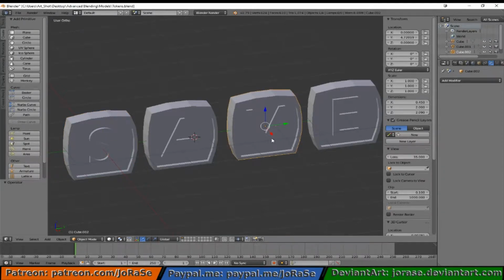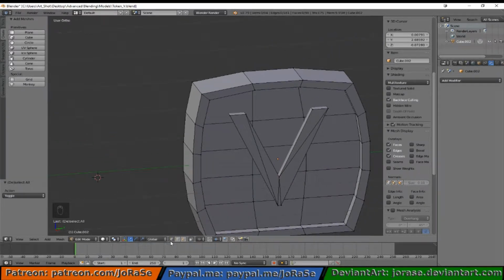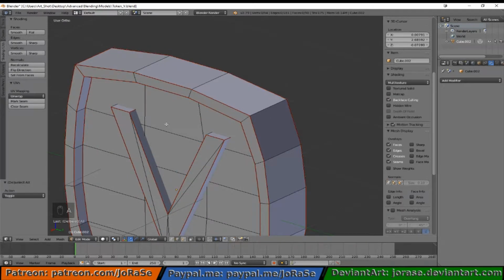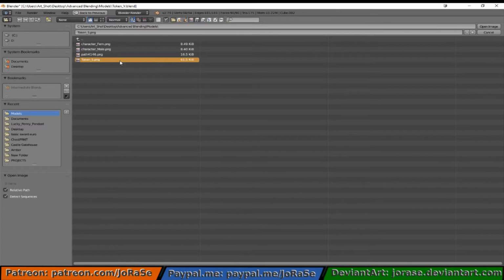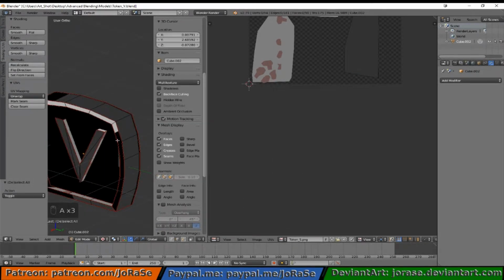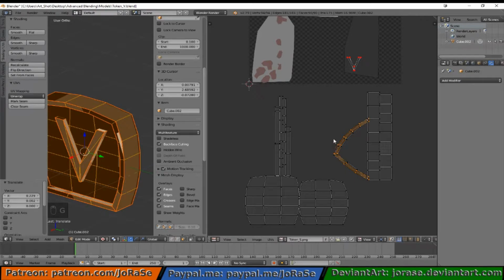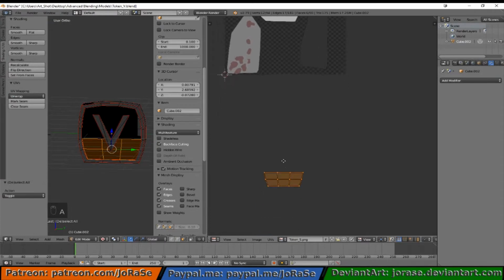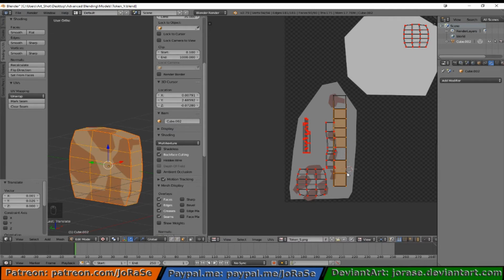Advanced Blending: Simple Game Project Texturing the Models Part Nine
Same old process, different model.